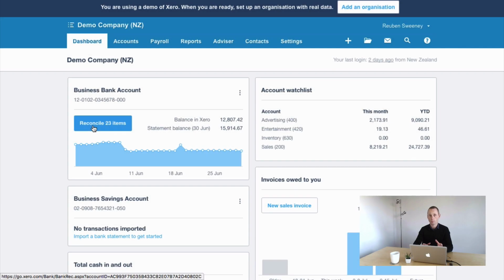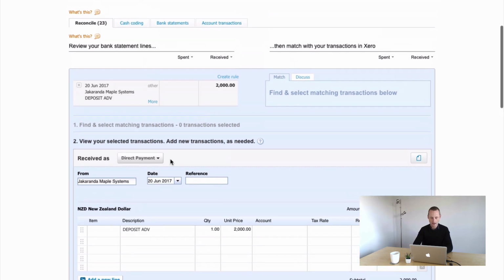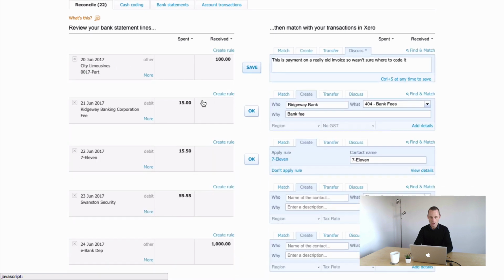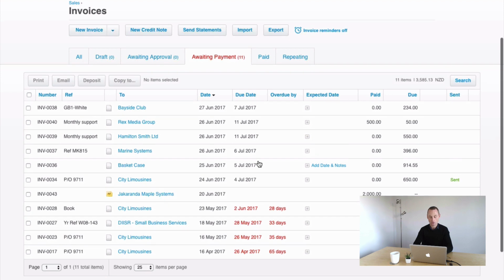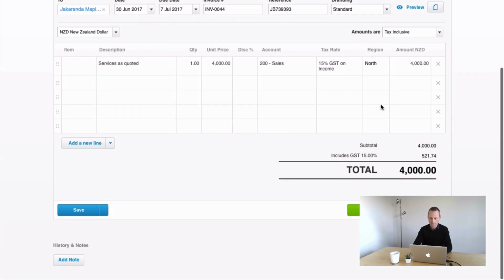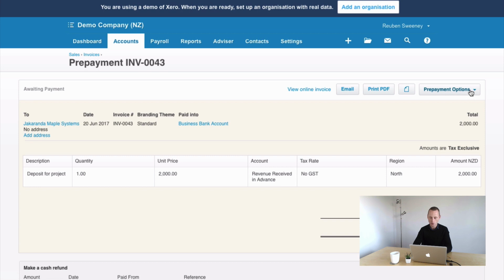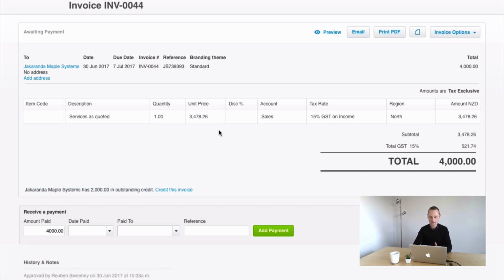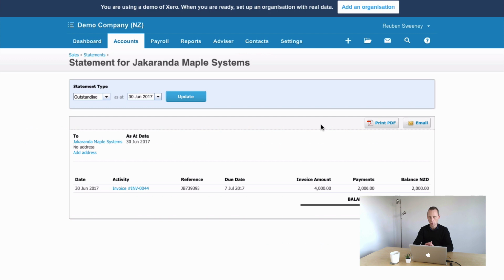How to Reconcile Customer Prepayments with Xero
Reuben Sweeney demonstrates how to reconcile customer prepayments in Xero.

Customer prepayments occur when a customer pays us for a product or service in advance of receiving it and the accompanying invoice.

If you're responsible for reconciling the Xero bank accounts in your business understanding how to correctly reconcile each of the different types of transactions you might come across is essential for maintaining your Xero.

Our Xero User course is designed to get you and your staff to speed on Xero quickly by teaching them just what they need to know to do their jobs. The role-specific structure makes this course a must-have for consistent Xero training and processes in your business for both your current and future staff.

We'll answer any questions you have about Bank Reconciliation or Xero in the comments below.